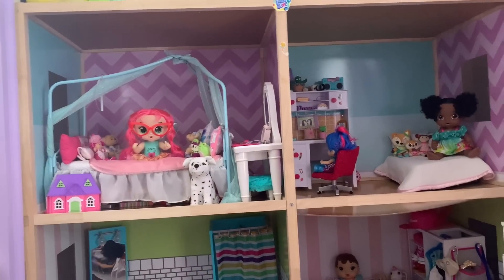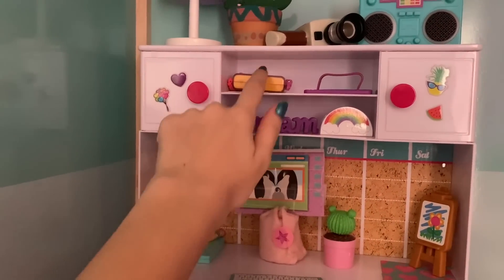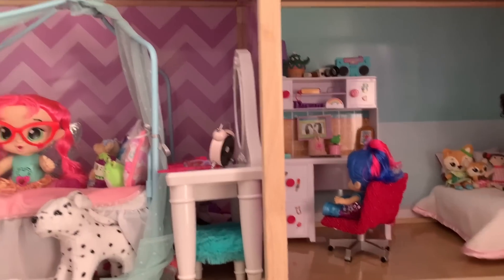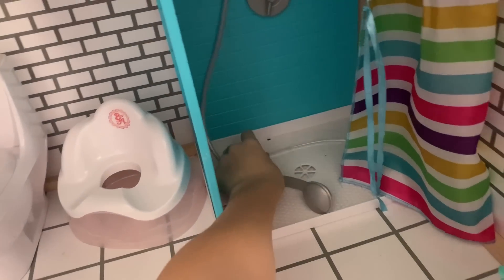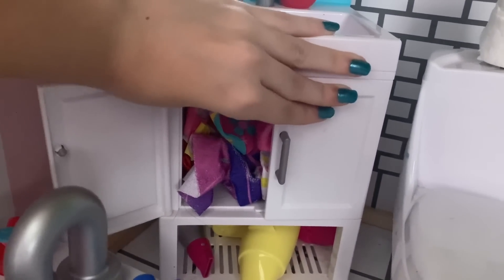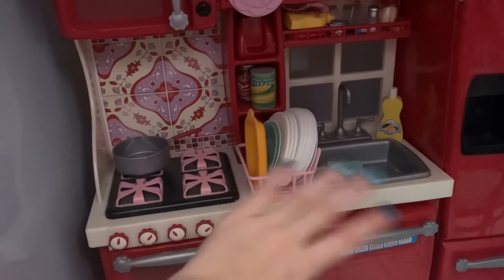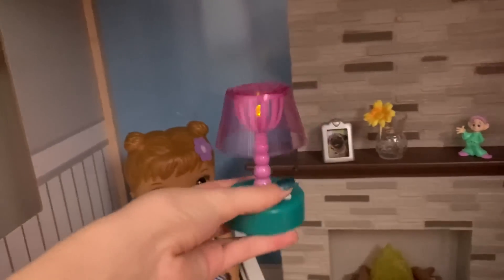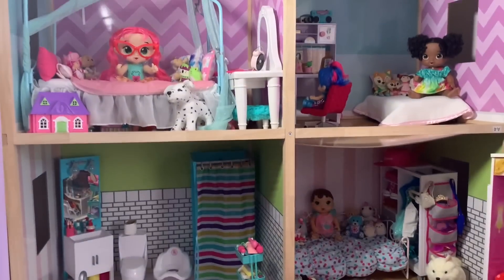Baby Alive Doll House Tour 🏡